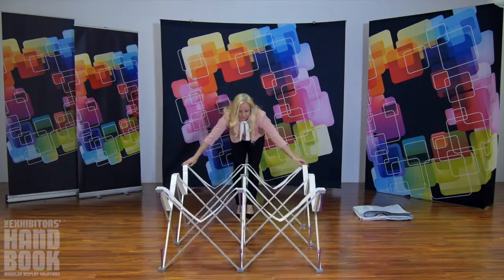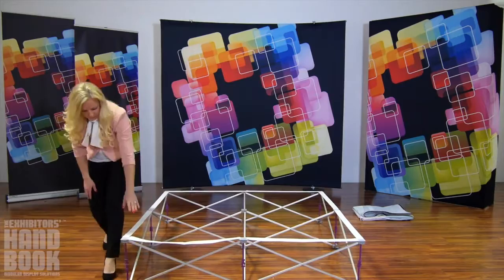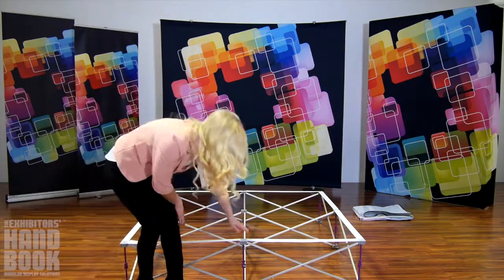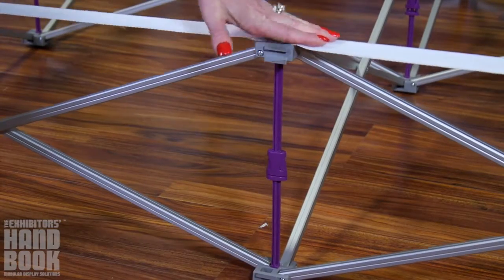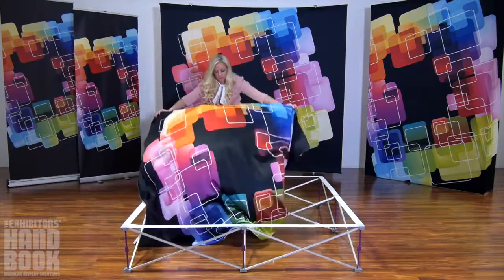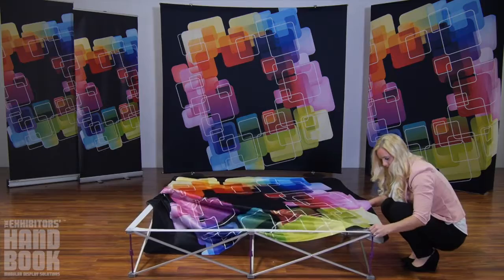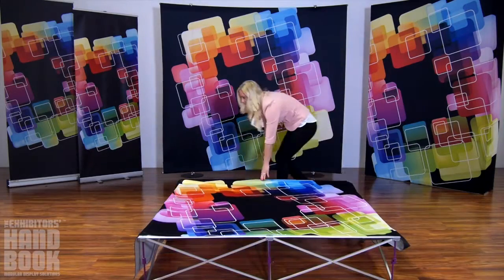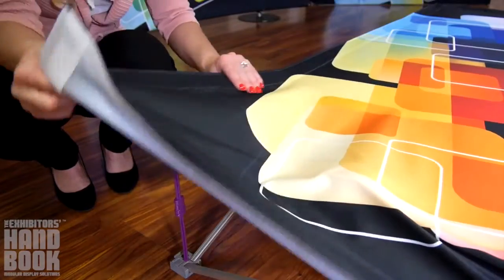Hopup Tension Fabric Graphic Attachment